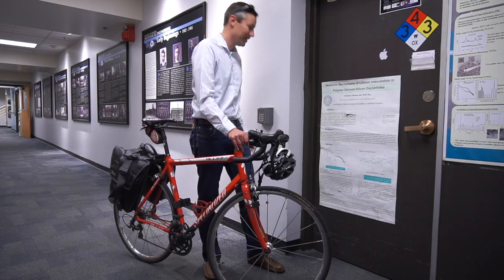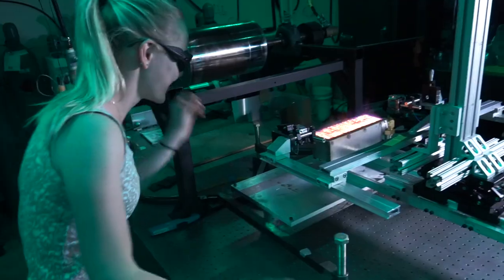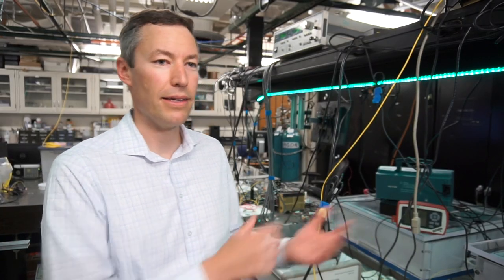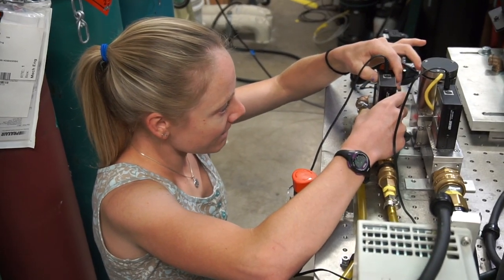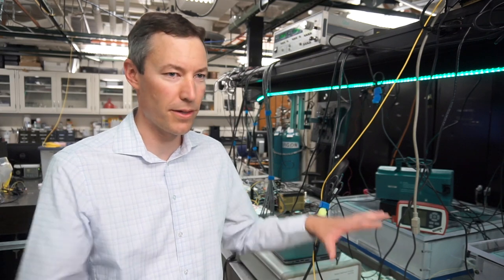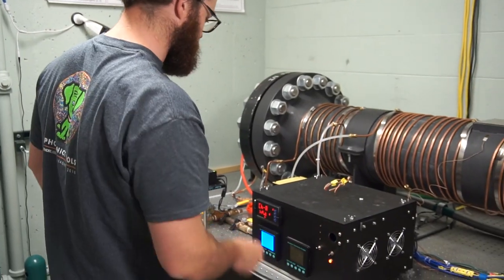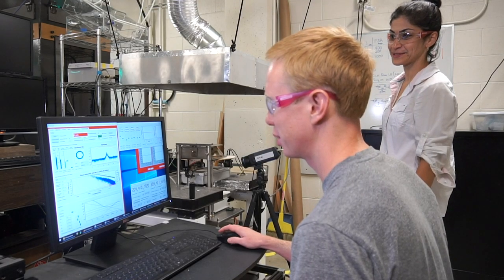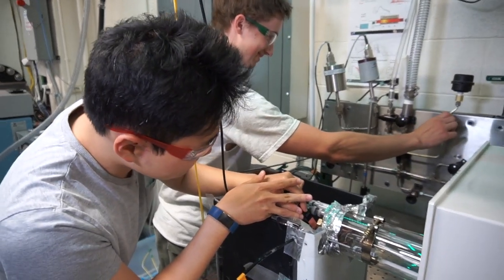CU Engineering Faculty: Greg Rieker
Greg Rieker is an assistant professor of mechanical engineering at the University of Colorado Boulder, and principle investigator of the Precision Laser Diagnostics Laboratory, which aims to understand and improve energy and atmospheric systems through laser-based sensing.